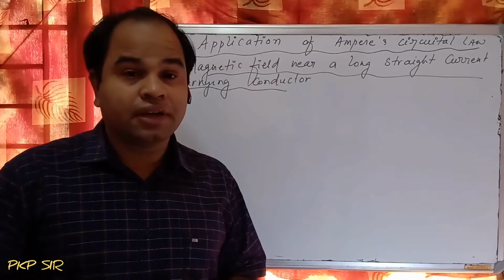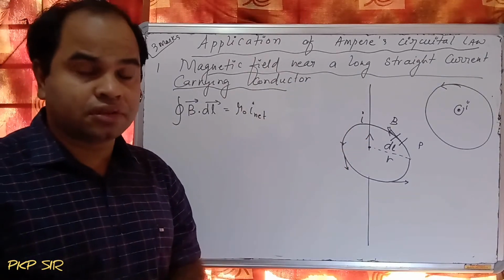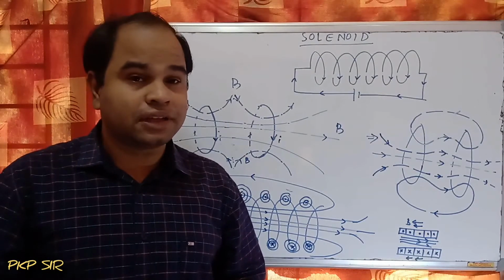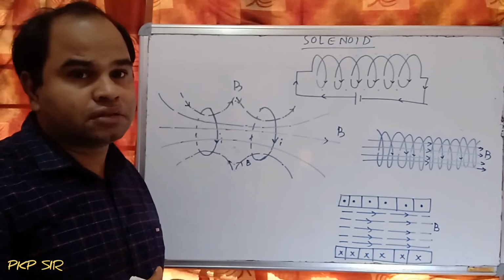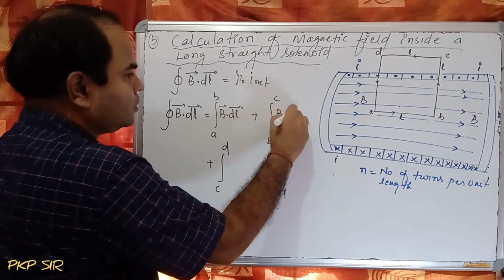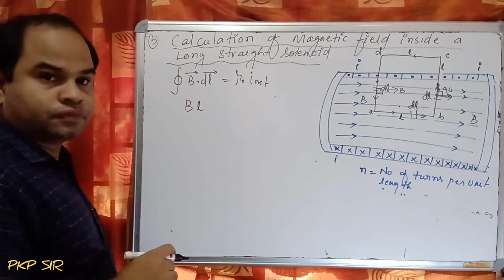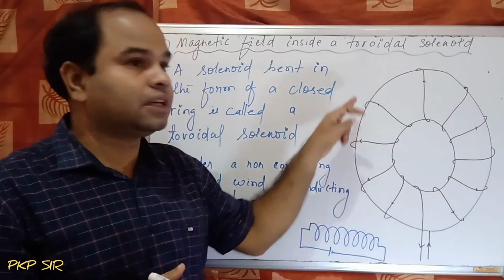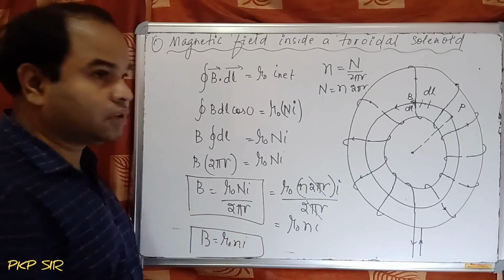AMPERE'S CIRCUITAL LAW AND IT'S APPLICATIONS